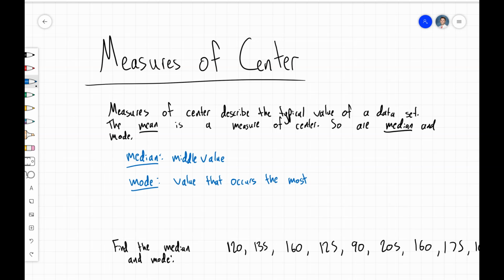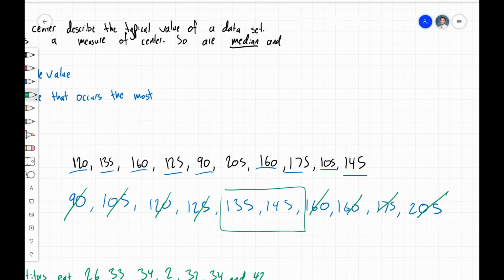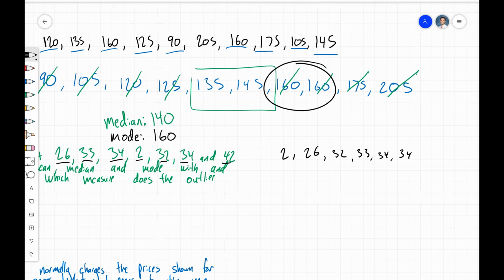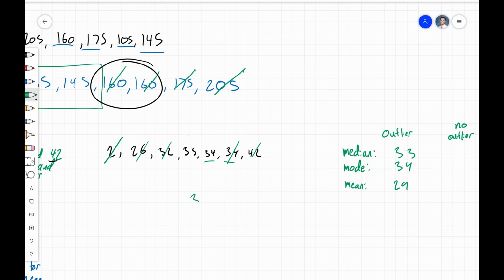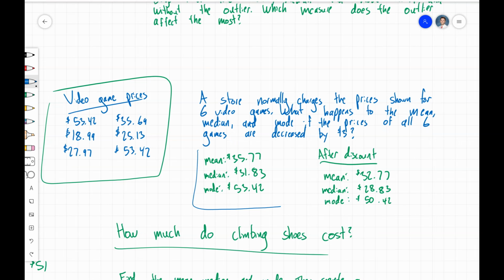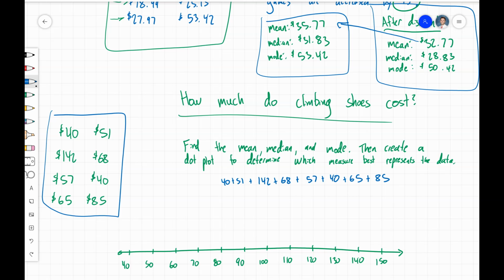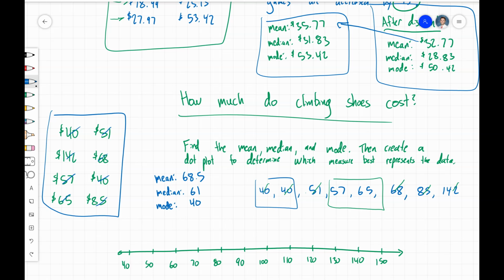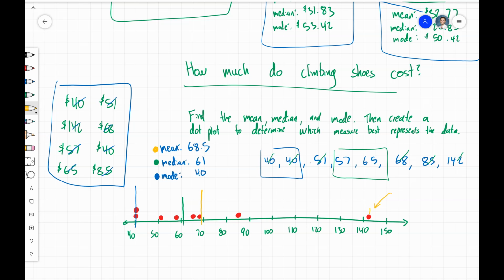9.3 Measures of Center